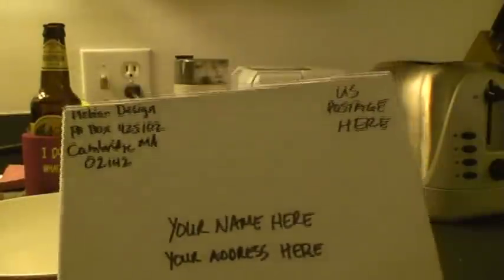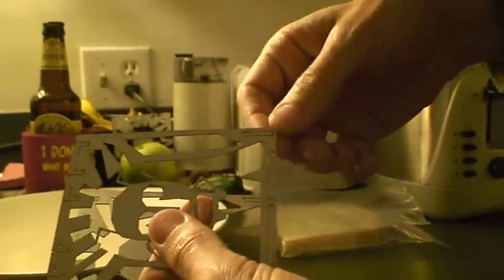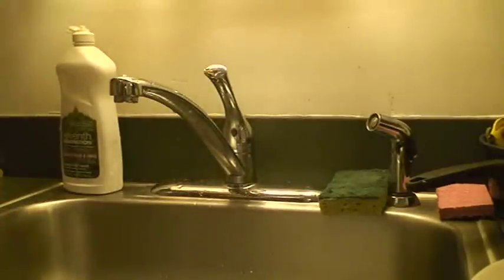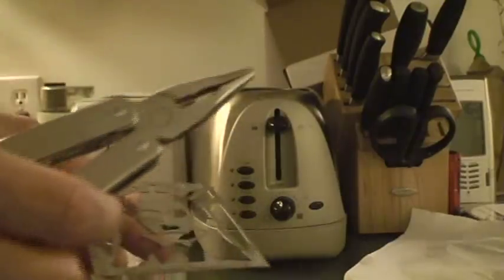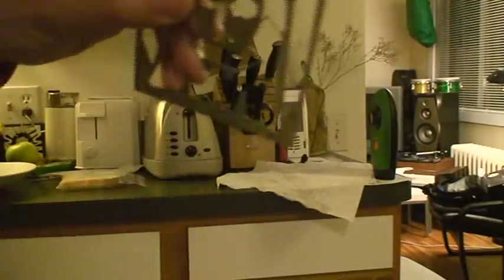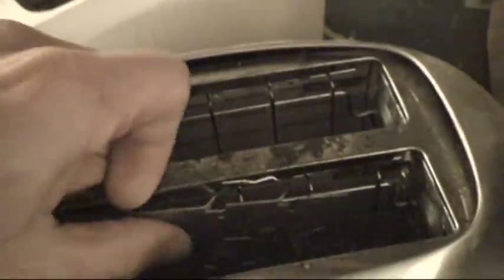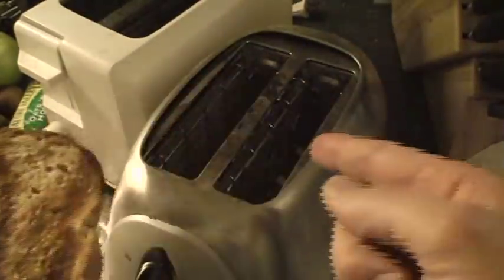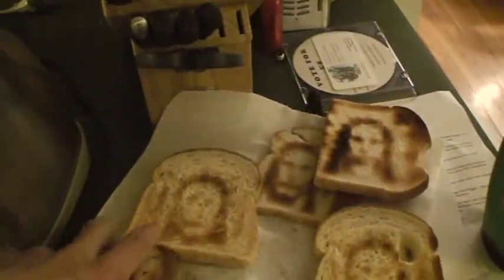The Holy Toaster Kit Arrival, Install, and Toast Settings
to buy your own kit!
$18.00